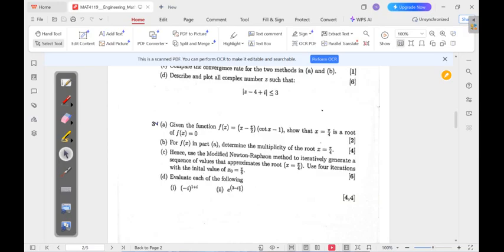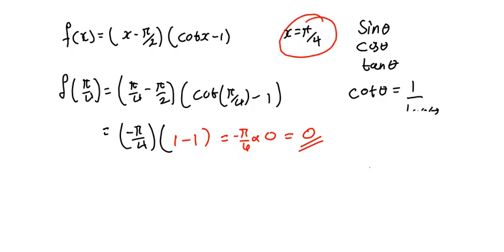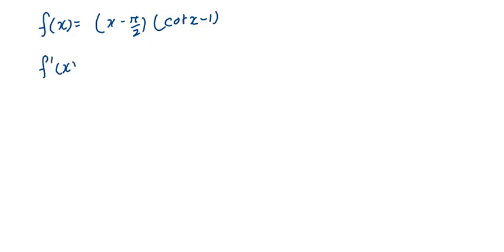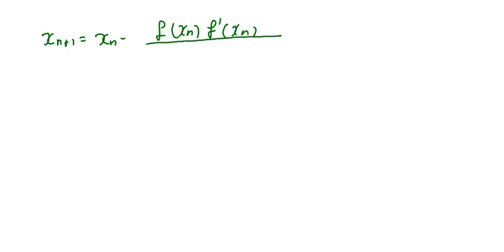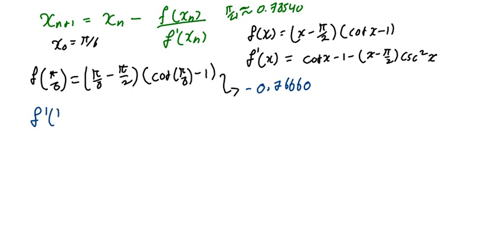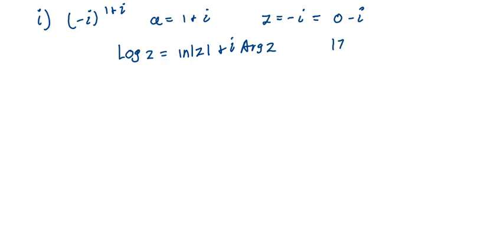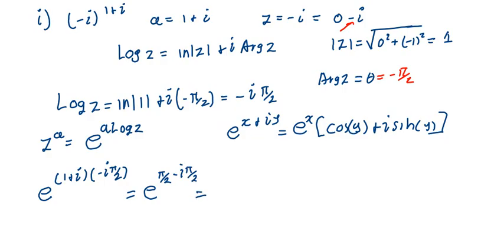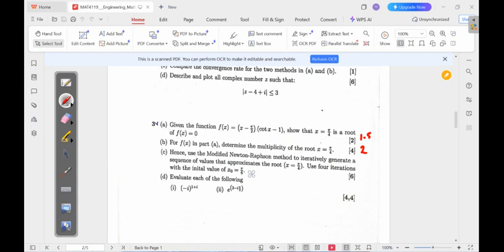Engineering Mathematics III _ 2024 Final Exam Q3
In this video i take you through Q3 of MAT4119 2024 final exam. The question includes 1. SOLUTIONS OF EQUATIONS IN ONE VARIABLE &
2. COMPLEX FUNCTIONS.